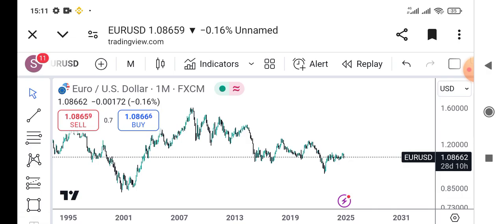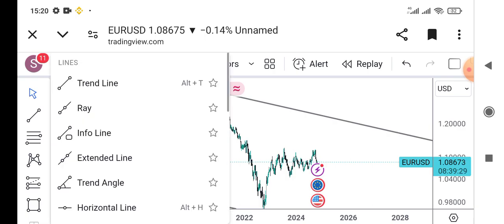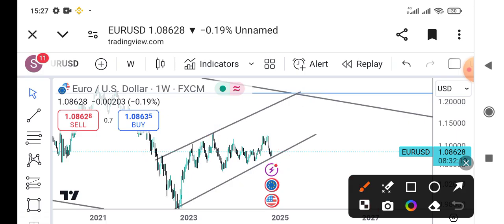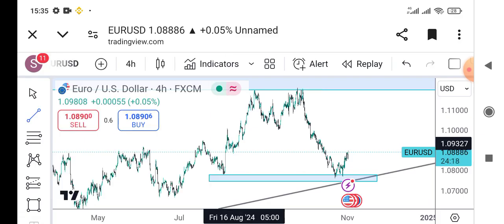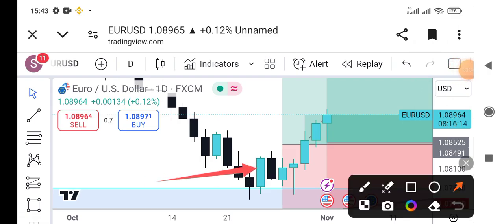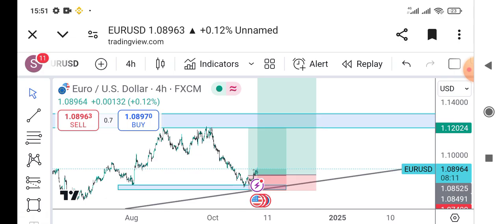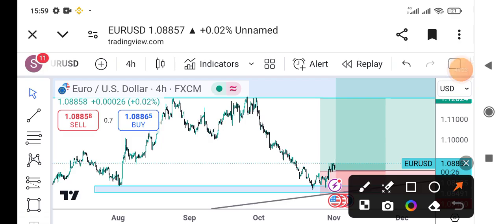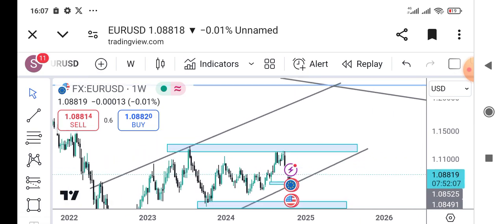How to Easy Understand Market Structure and Analyse// Market Structure is King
In this video we are going to show you how to analyse the market and how to draw structures in the market, marking key price levels.